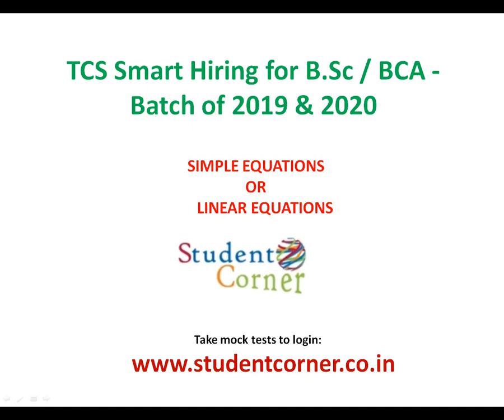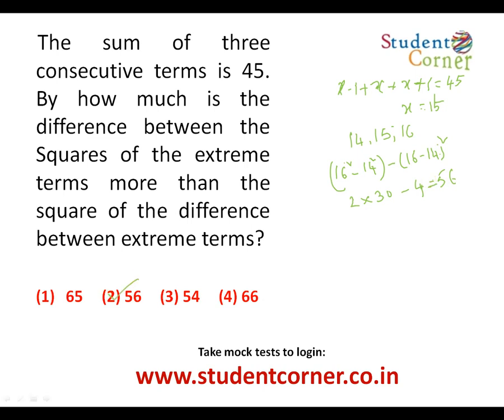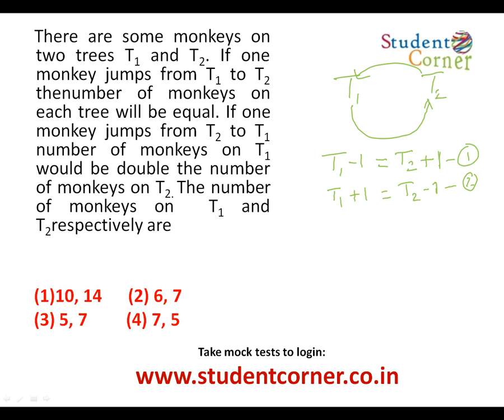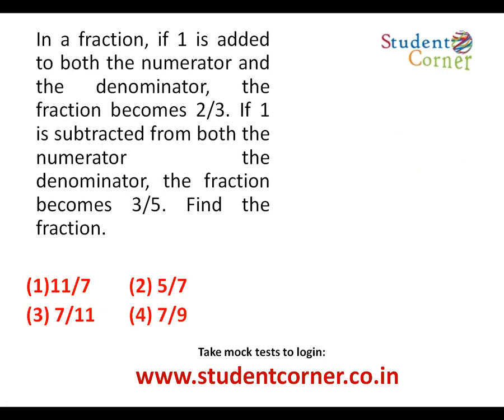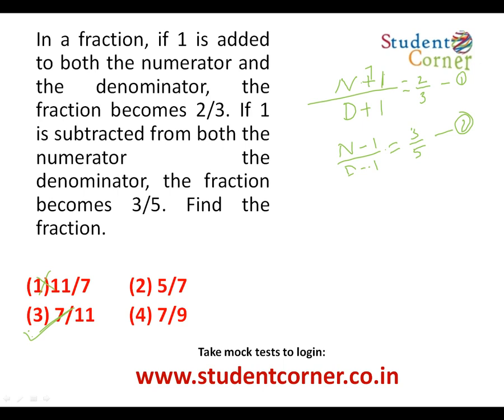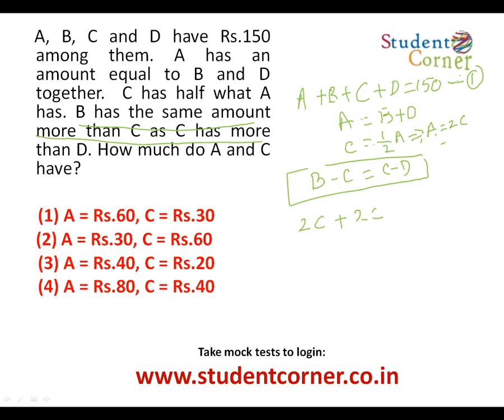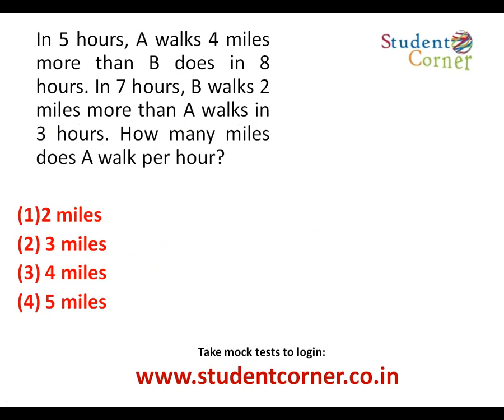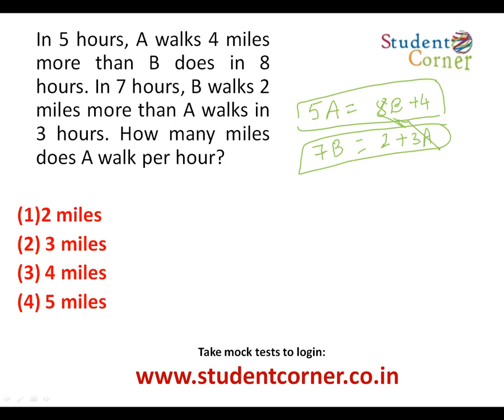TCS Smart Hiring for BSc and BCA 2020 - Simple Equations